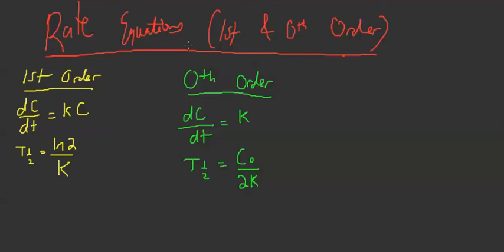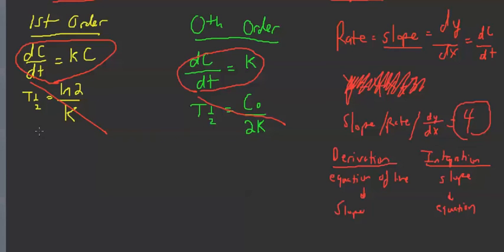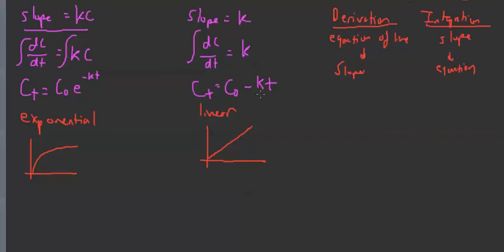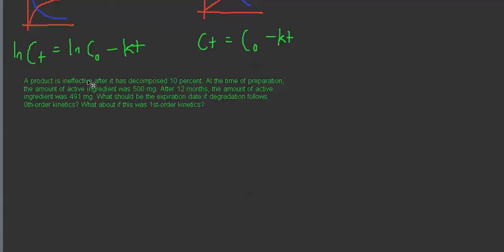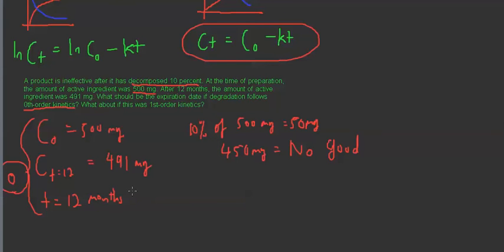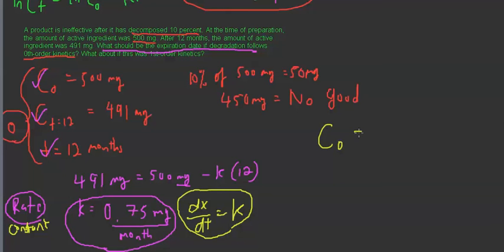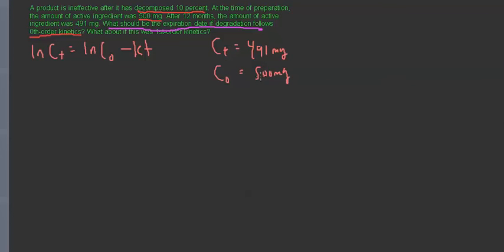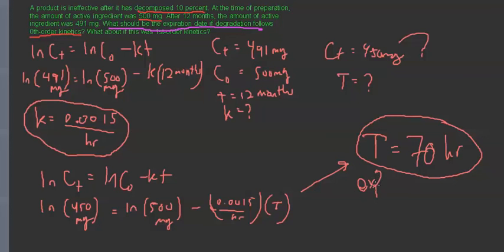1st, 0th order reactions part 2